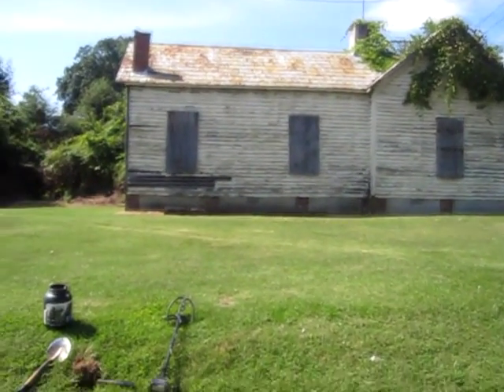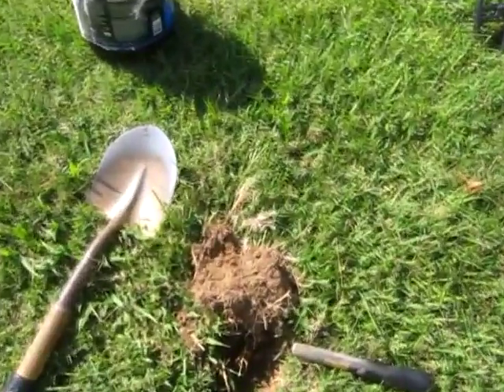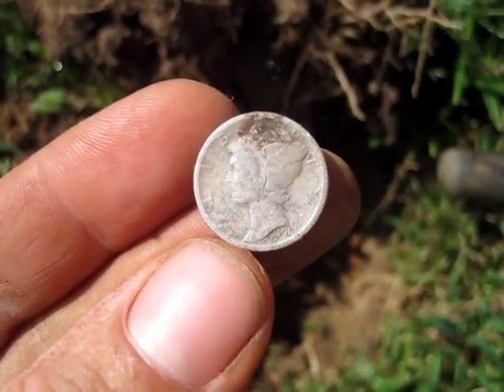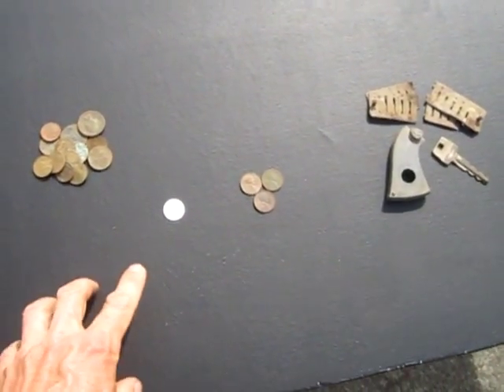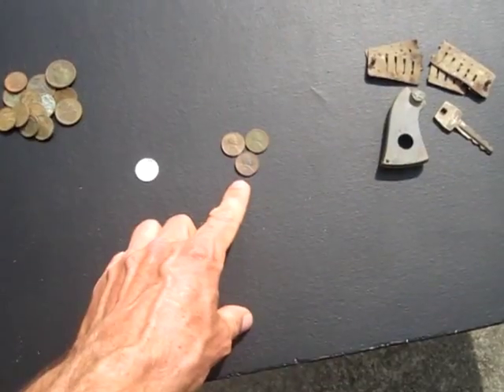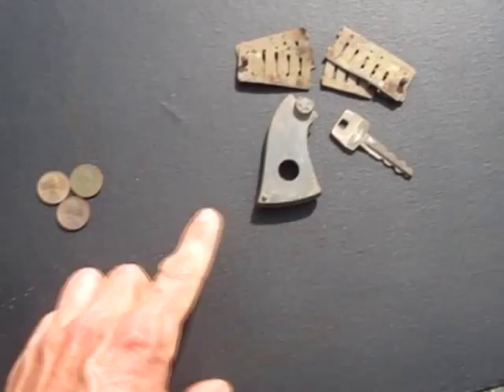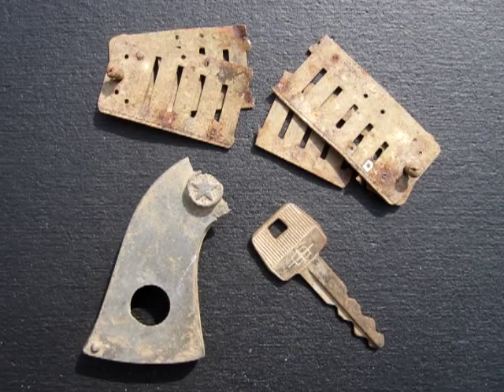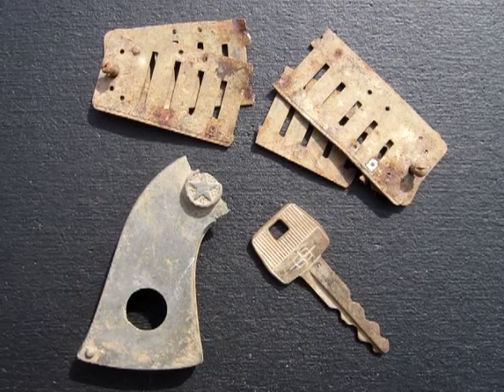Creepy Abandoned House = SILVER and some other neat stuff Garrett AT Pro Ace 150 250 350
A quick 1.5 hr hunt at an Abandoned House nets a 1917 Silver Mercury Dime, 3 Wheatbacks, and some other nicknacks. :D

Garrett AT Pro metal detector Ace 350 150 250 detecting for gold haunted building